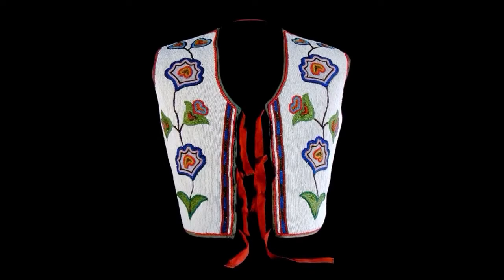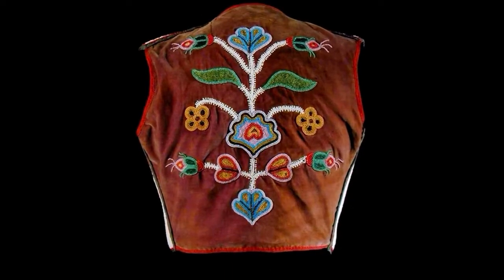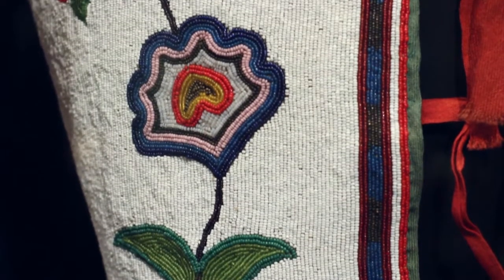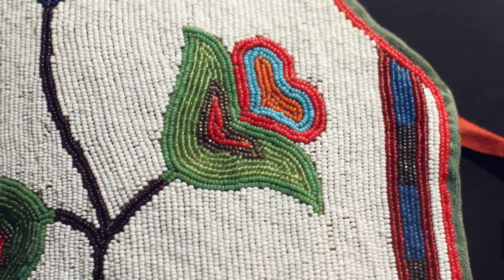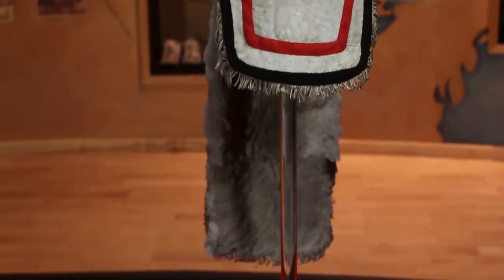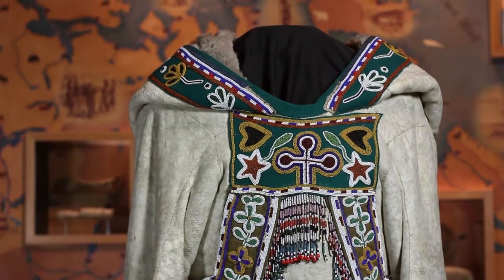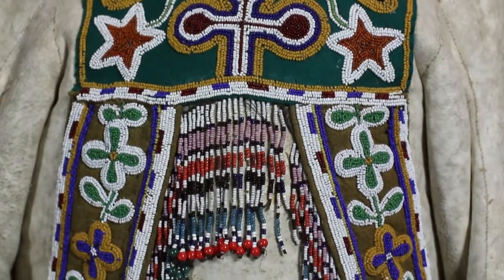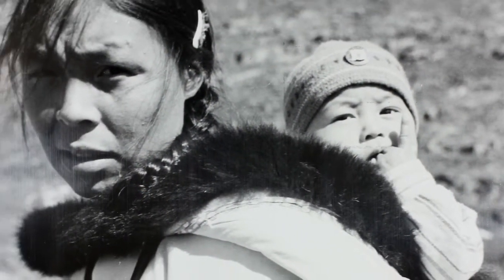Trade Goods Couture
Dr. Jamie Morton, curator of the Hudson's Bay Company Collection at the Manitoba Museum shows us some exquisite beadwork and embroidery in these two very different garments. The vest was acquired and worn by HBC chief trader David Armit as part of his formal attire, while the sealskin parka was made and worn by an Inuit woman from Cape Dorset, Nunavut.

Sign up for our Canada’s History Now! newsletter and you could win 1 of 3 book prizes given away monthly